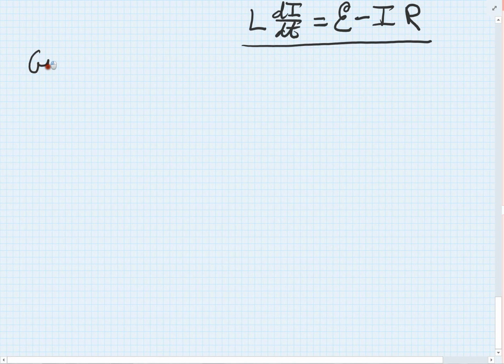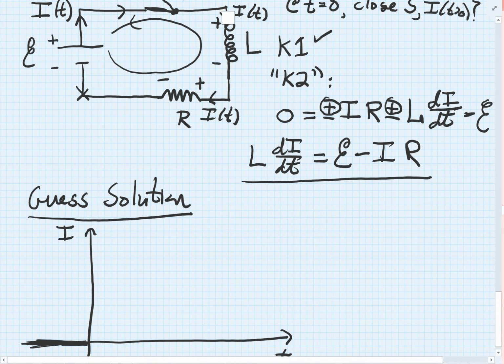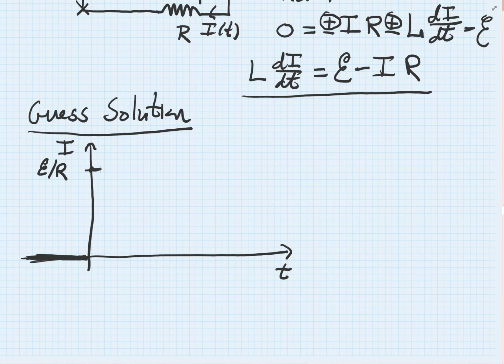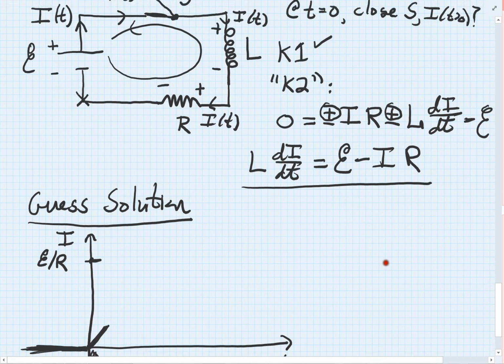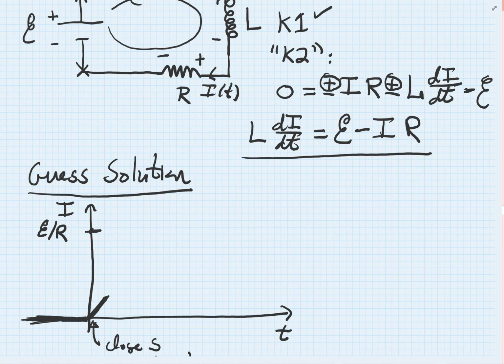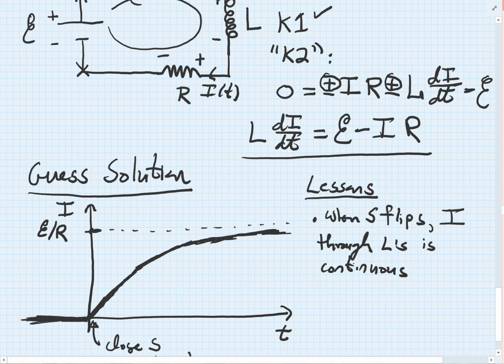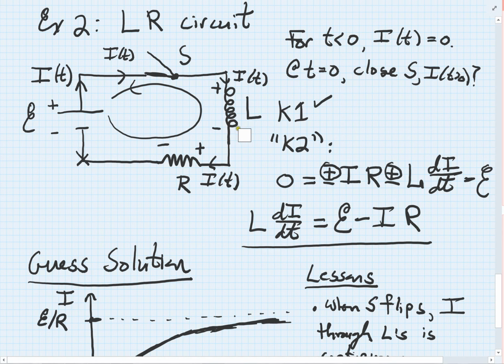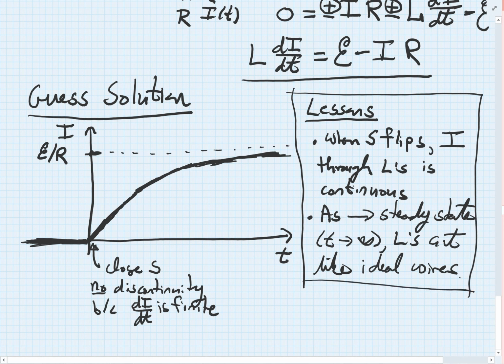L24.6 LR circuit general lessons